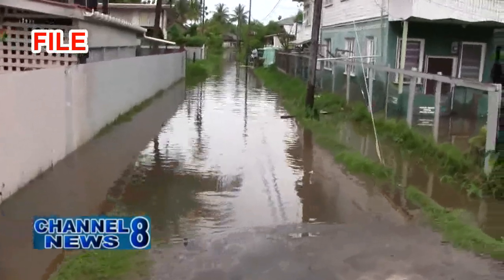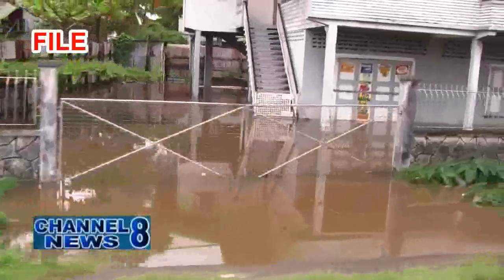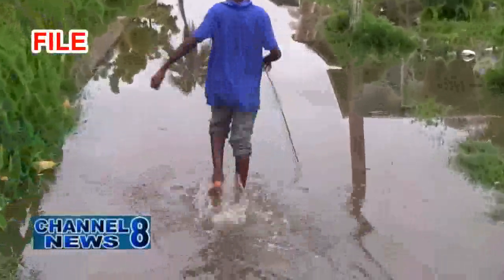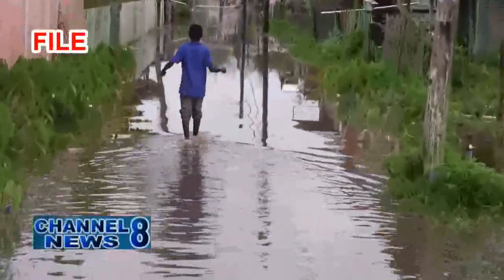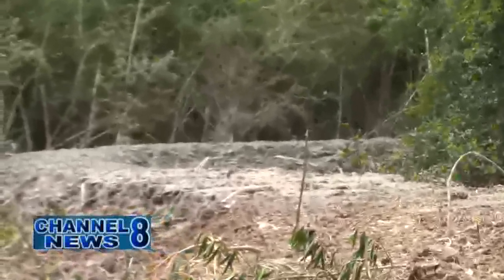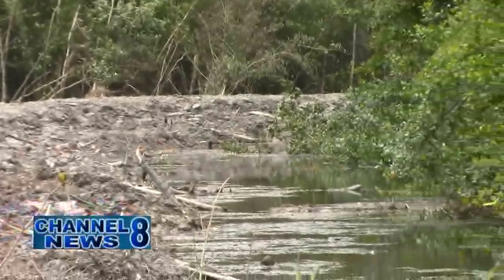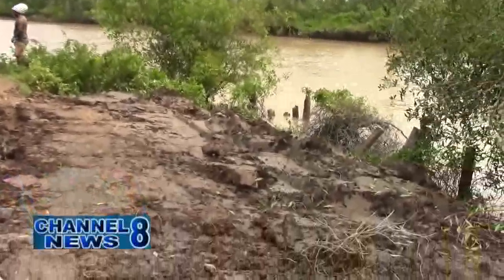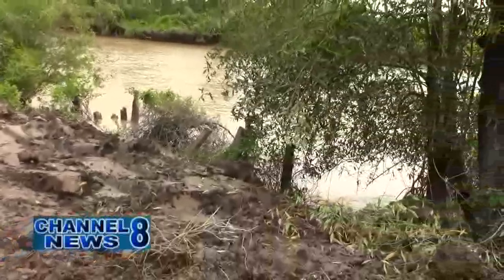Sea Defence Dam To Be Built From Canje Bridge To Lot 60 Stanleytown